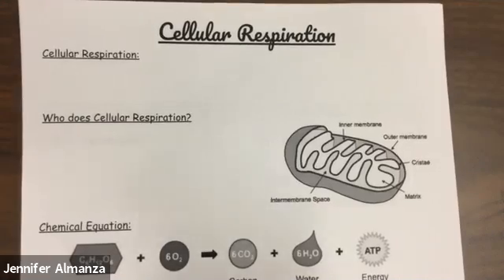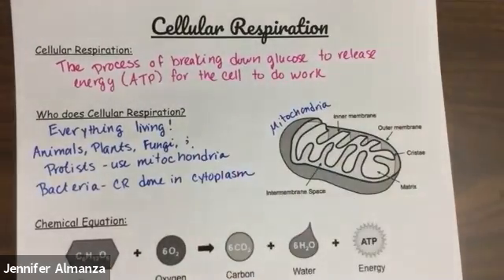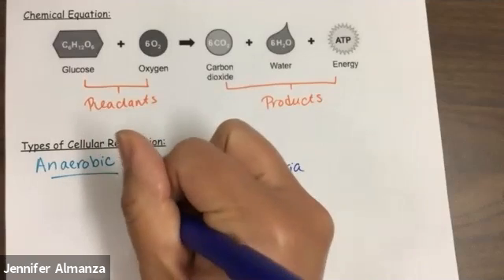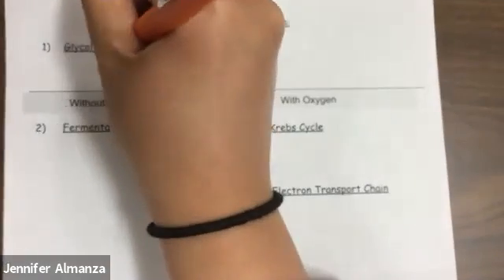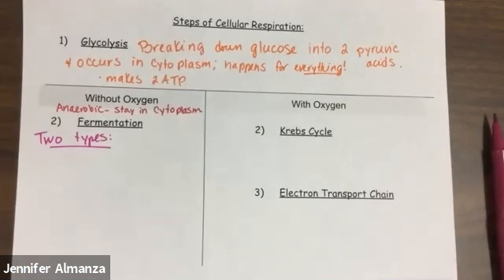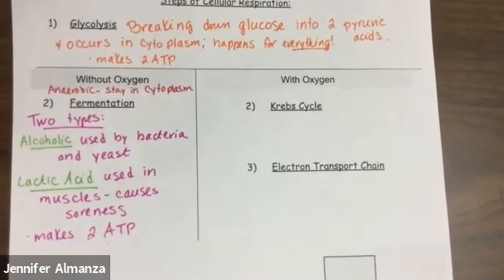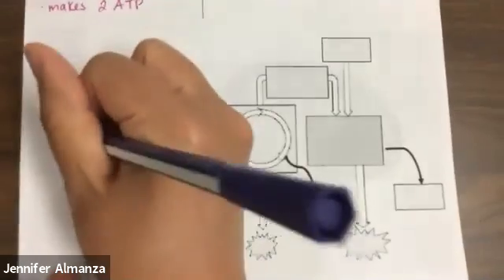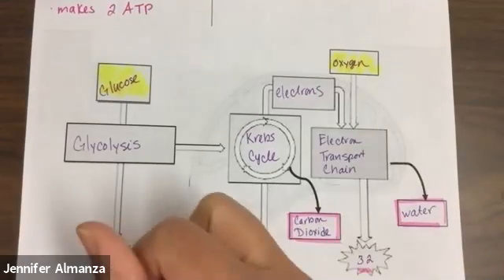Cellular Respiration Notes